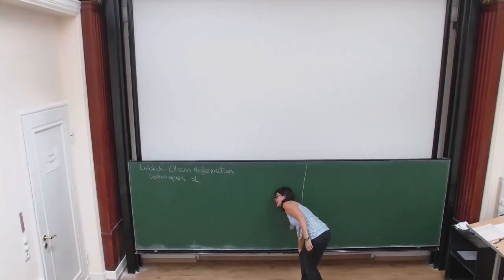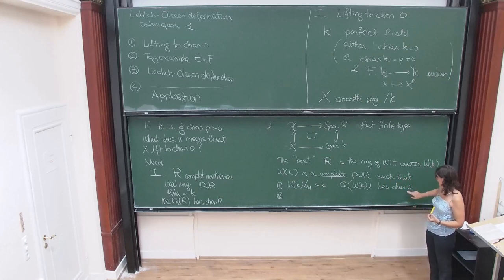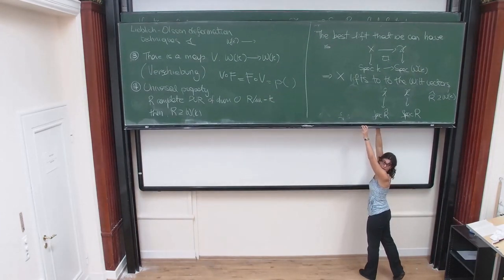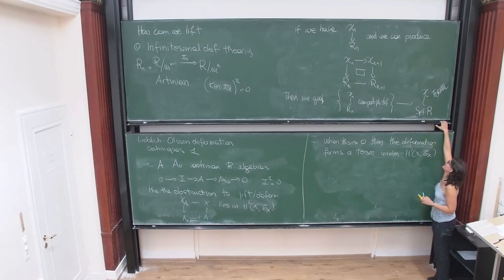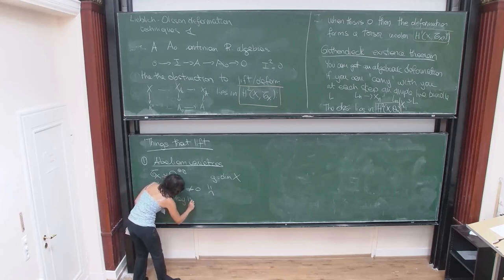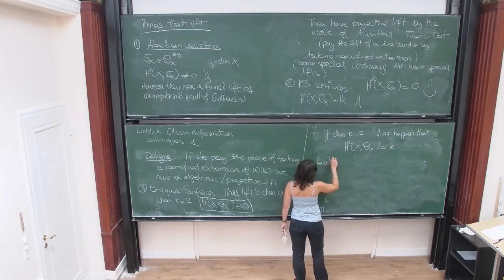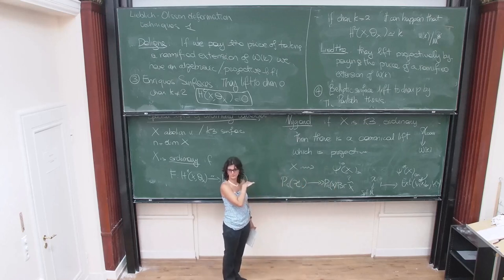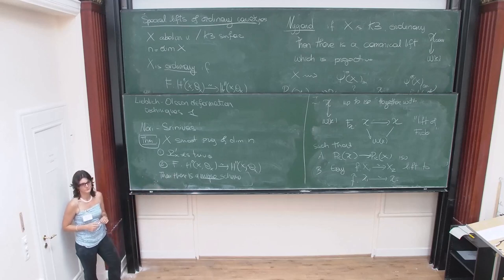Sofia Tirabassi: Lieblich-Olsson deformation technique and applications 1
In this lecture series I will explain how one can use deformation theory to study derived categories in positive characteristic.
I will start by giving an overview on what does it mean to lift something to characteristic 0 and when is this possible. Then I will present a baby example: the study of the Fourier-Mukai partners of products of elliptic curves over algebraically closed fields of characteristic at least 5. After that, I will present Lieblich-Olsson deformation technique which allows us to deform derived equivalence. This is a very versatile tools with many applications (not just in positive characteristic!). I will conclude the
series by going over some of these applications in greater details.